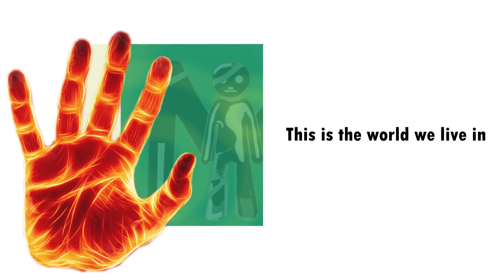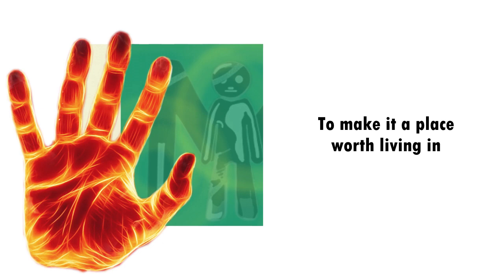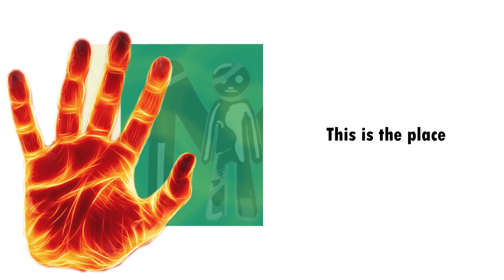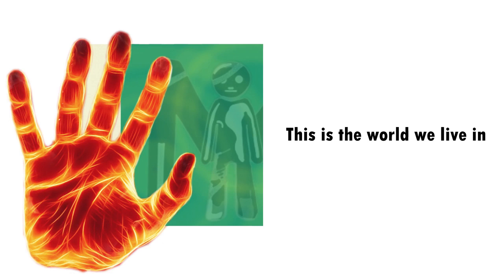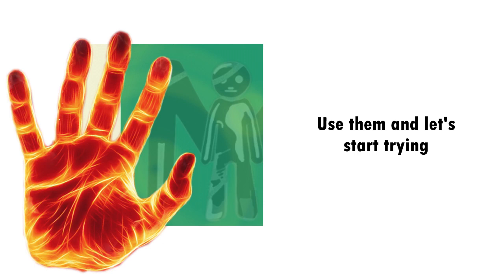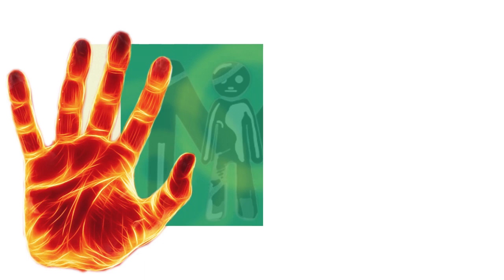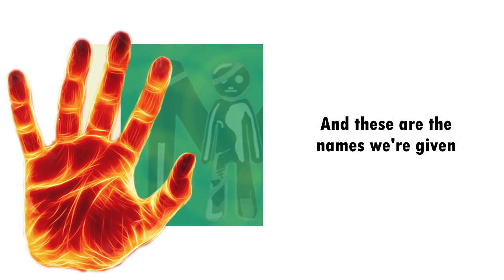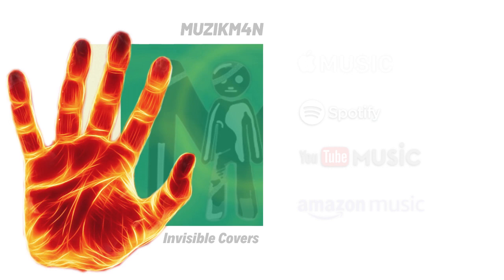Land of Confusion (Genesis Cover - Muzikm4n & Geno Samuel)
Here's the third installment I took part in of a Genesis cover album project with an international team of musicians:

The first track to our tribute to the band's 1986 Invisible Touch album.